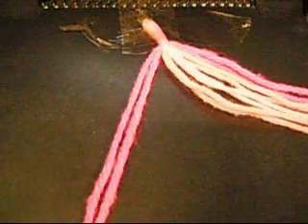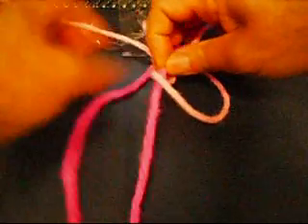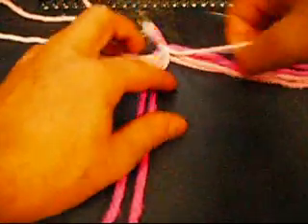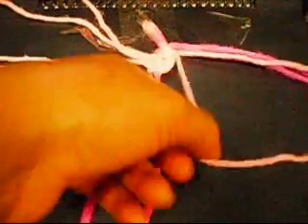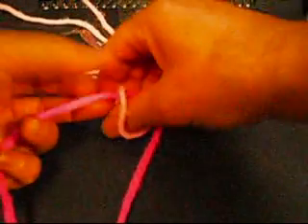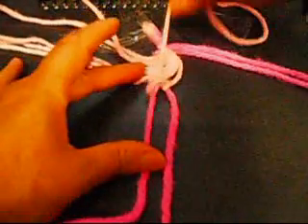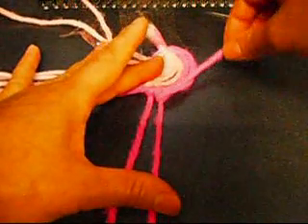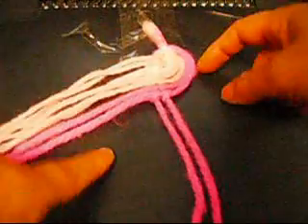Kiwua How To make 2 Nots friendship bracelets. 1